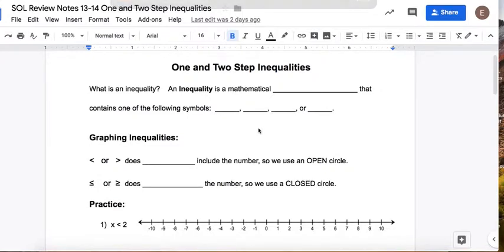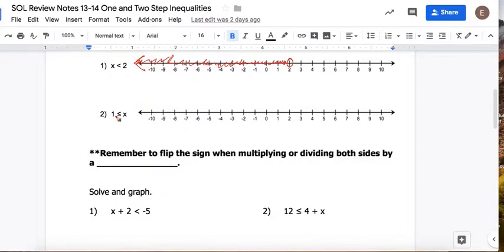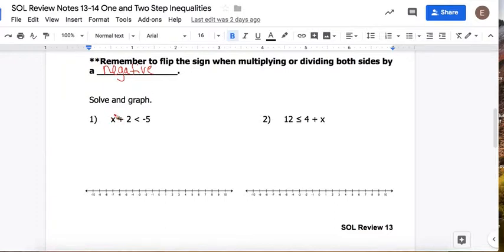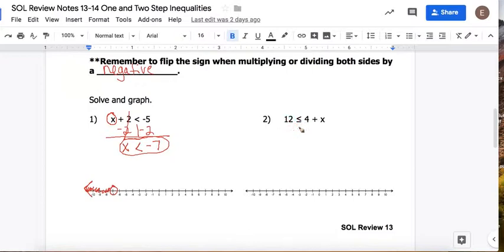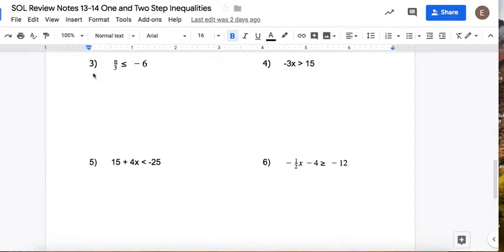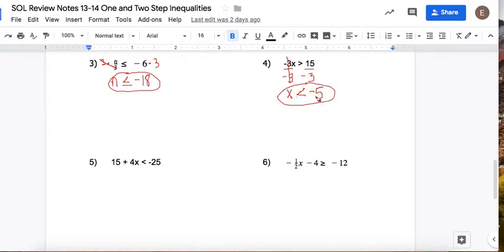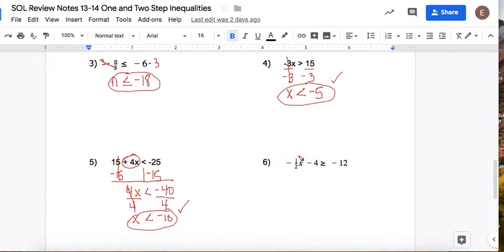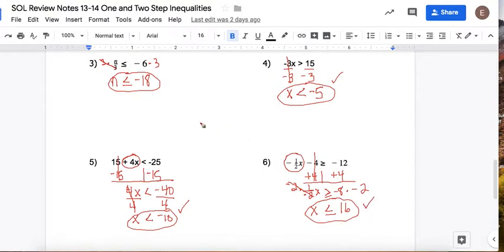SOL Review Notes 13-14 One and Two Step Inequalities